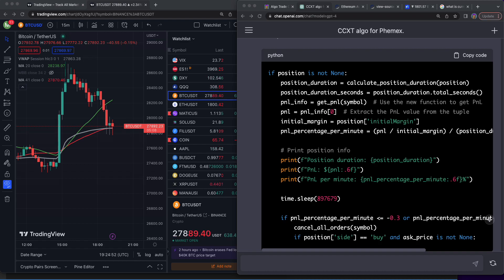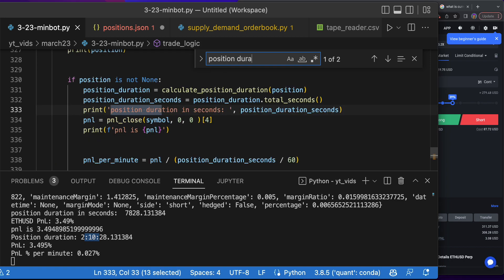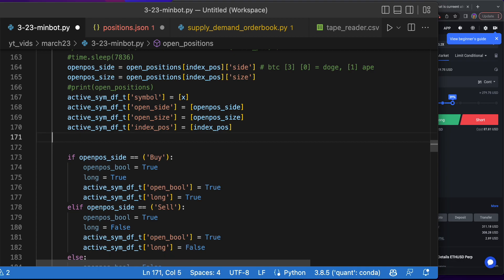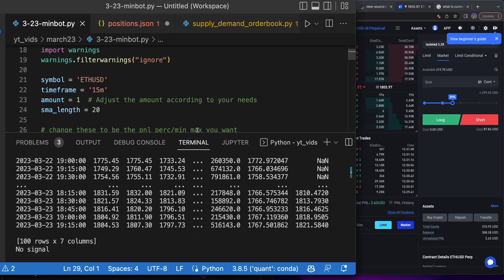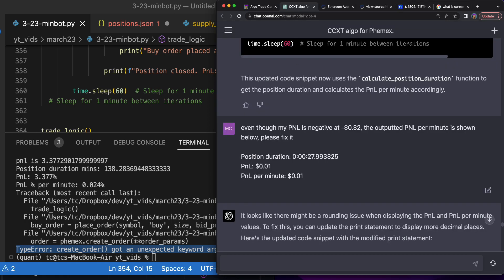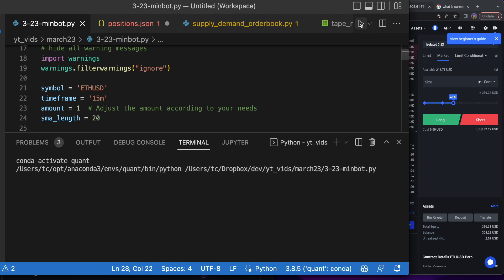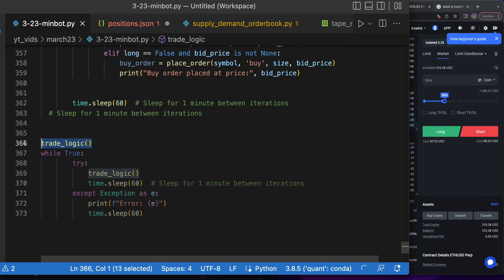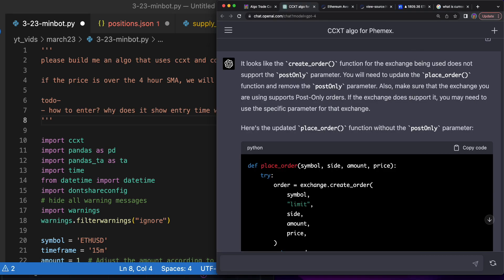Chat GPT-4 Codes a Crypto Trading Bot with EASE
Chat GPT 4 Codes a Crypto Trading Bot with EASE this video is exactly what you are looking for. by the end of the video you will know everything you were looking for! i believe that code is the great equalizer. no matter someones situation, if they can code, they can build a career. my goal is to teach 10 million people how to code which will ideally empower generations ahead.

🧠 remove emotion & automate your trading in my step by step bootcamp
💥 Don't have any money to trade? Earn $100 per day with AI